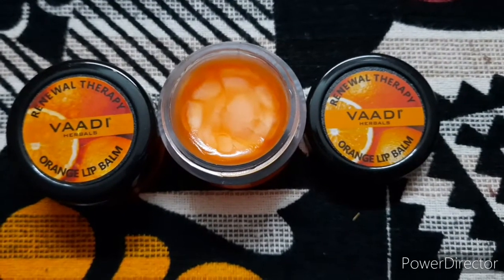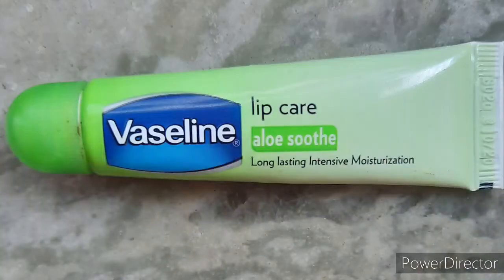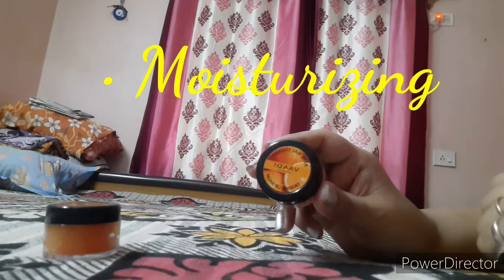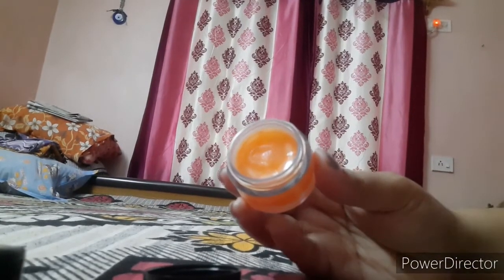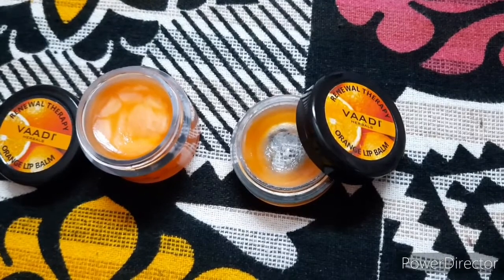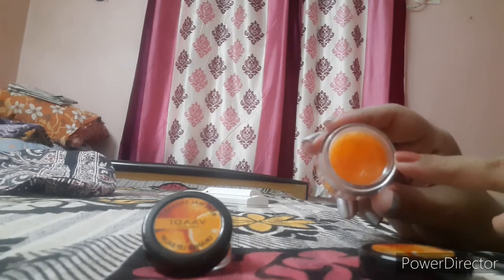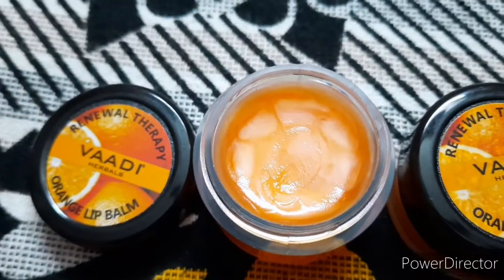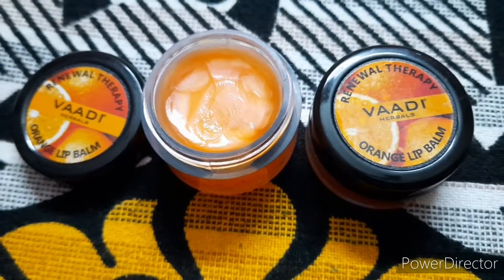Vaadi Herbals Orange Lip Balm Review- Lipcare for winter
Hello friends! Today  sharing the review of Vaadi Herbals Orange Lip Balm Review. I hope you will like this video.